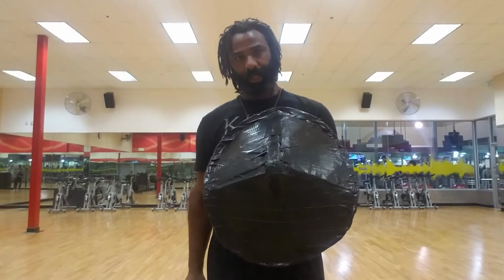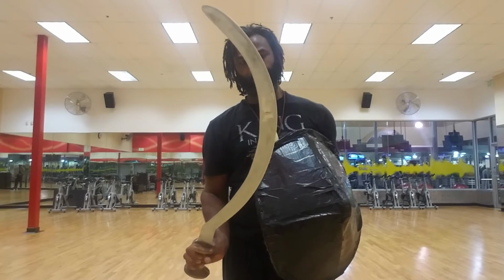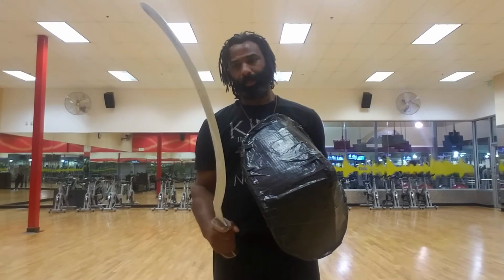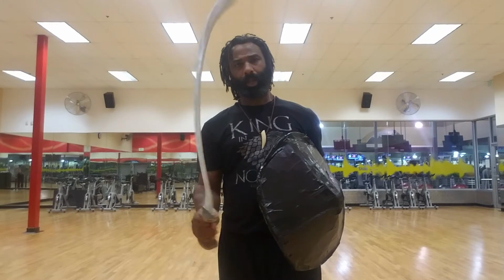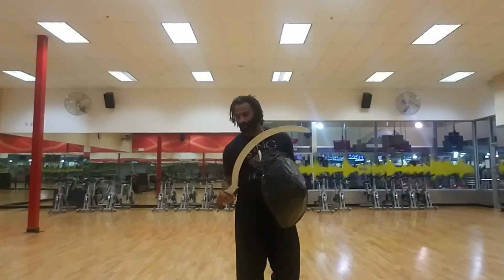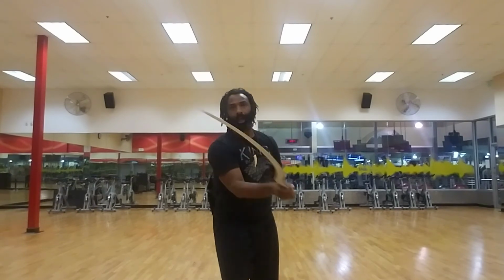Shotel and Gashaa practice